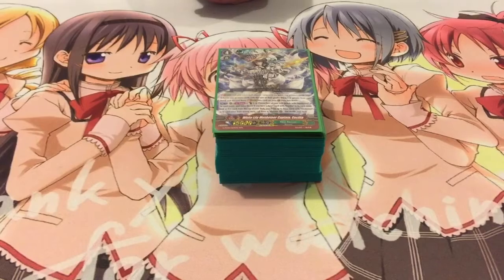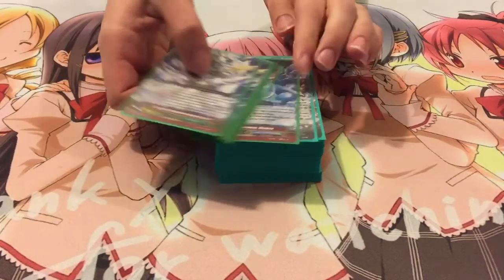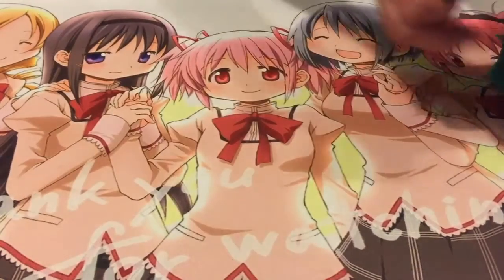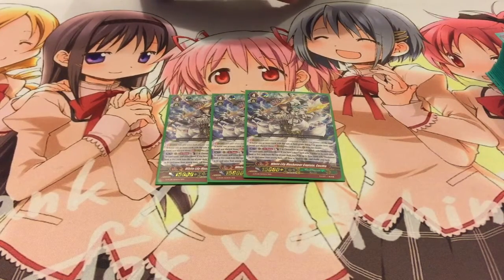Cardfight Vanguard Musketeer Deck Profile for March 2016